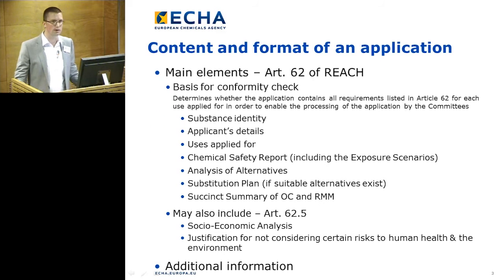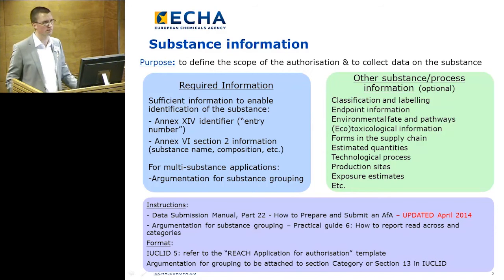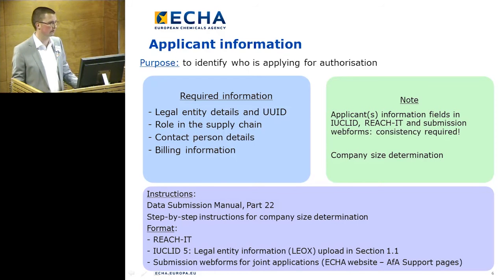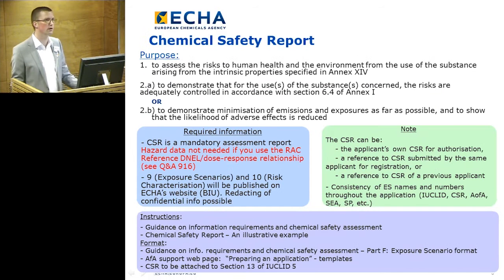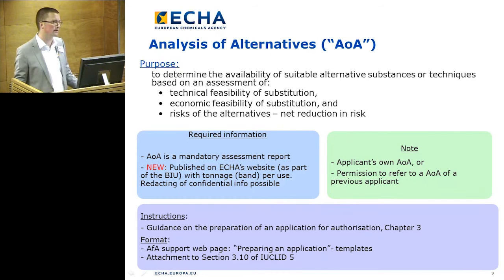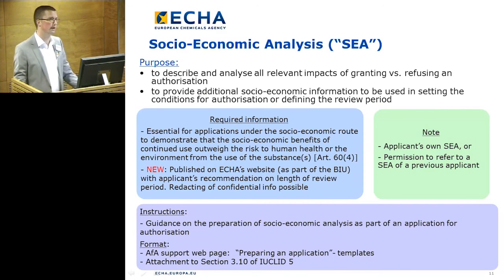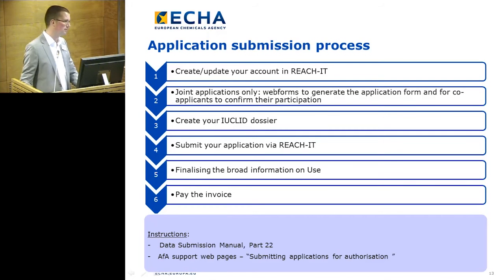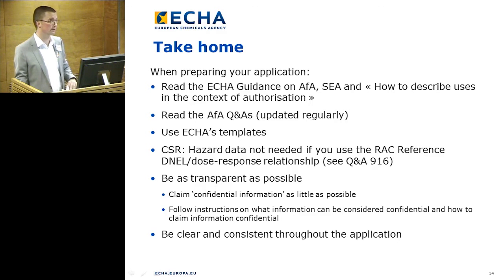Day 1. 03: Christiaan Logtmeijer, ECHA - Content and submission of applications